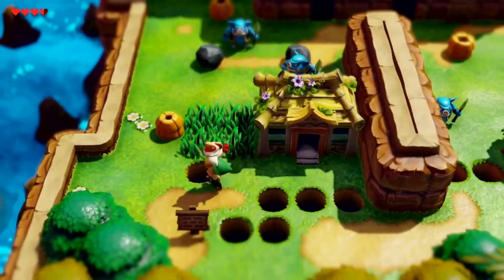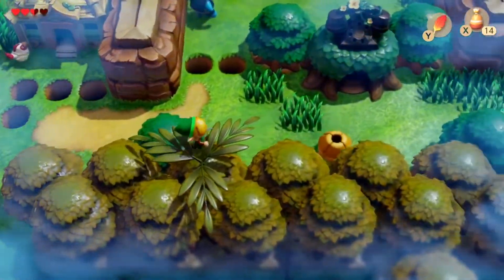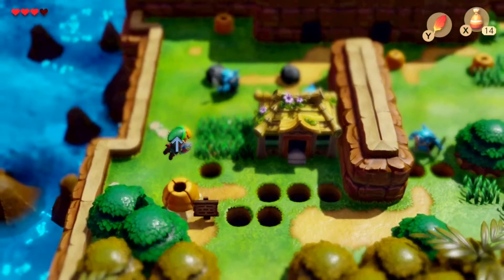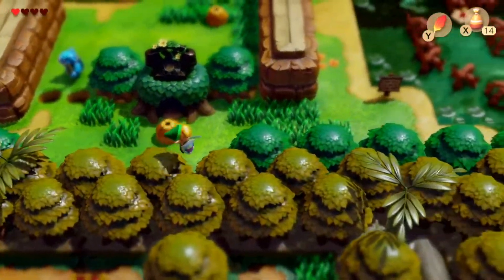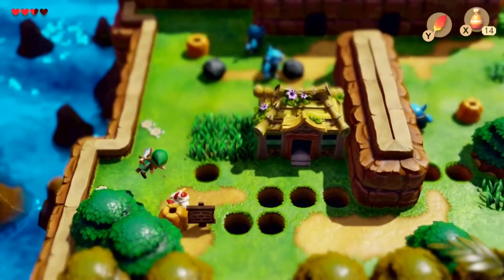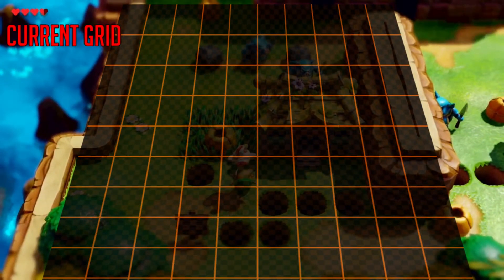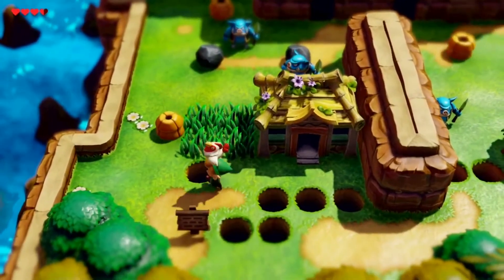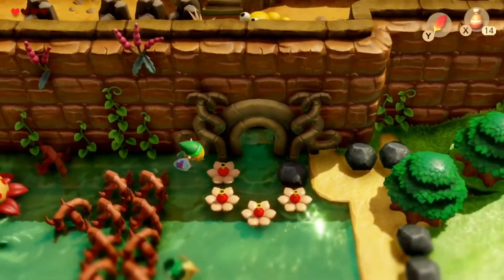Like Like Launch Tutorial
Sorry for the stuffed nose. I had to do it now or else I wouldn't have done it. xD